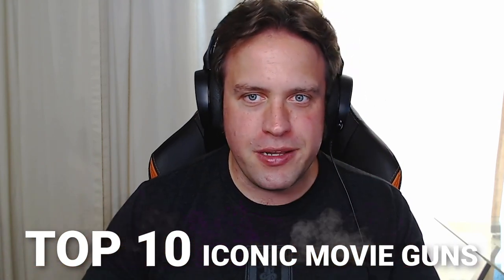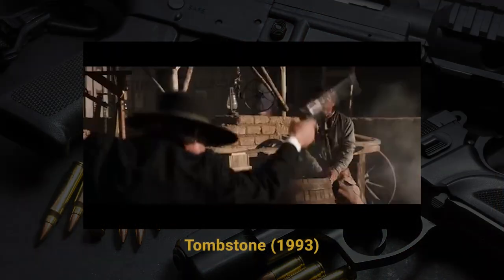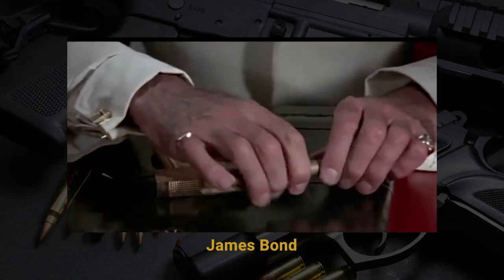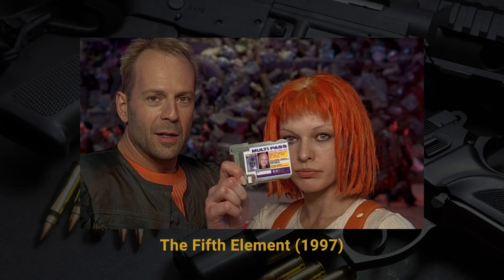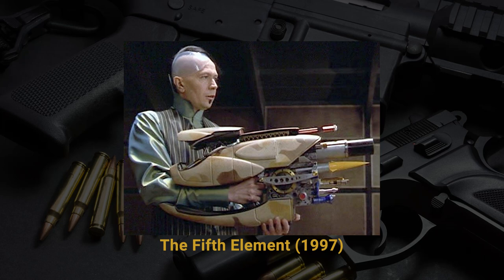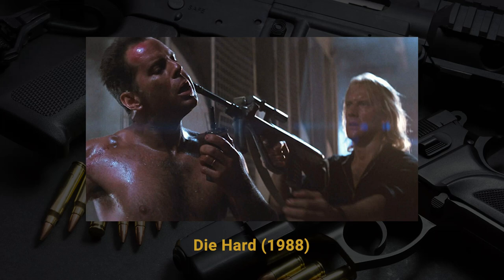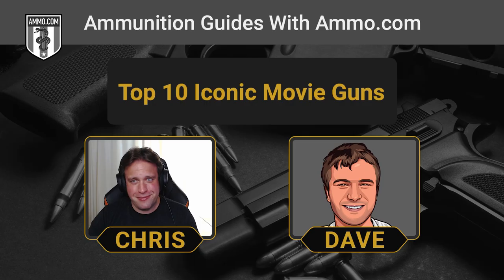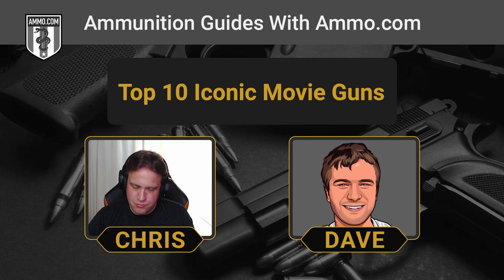Top 10 Iconic Movie Guns of All Time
Guns in movies has been one thing that has driven the 2A industry in directions that it never thought possible. In this video, Dave and Chris talk about the most iconic movie guns of all time. From Dirty Harry's infamous S&W Model 29 44 Mag to the M41A Pulse Rifle in Aliens to the outlandish Pod Gun from 5th Element, Chris and Dave are going to talk about them all.

So grab your boomsticks and let's talk about some of the most iconic movie guns of all time.